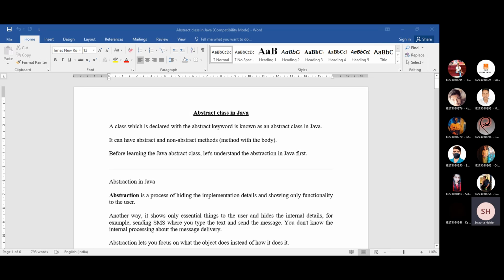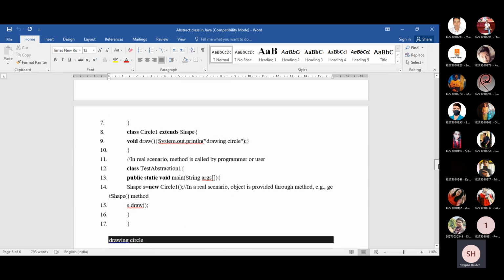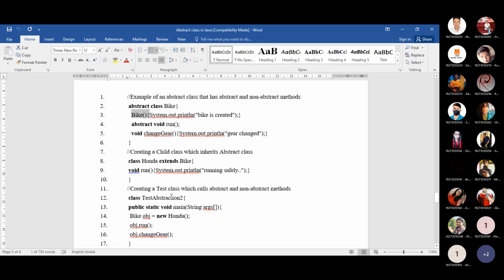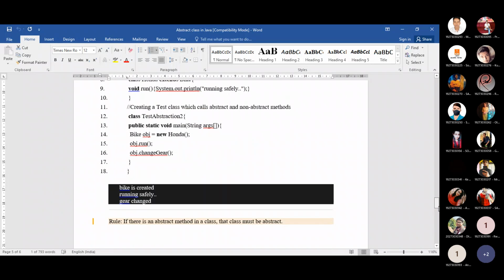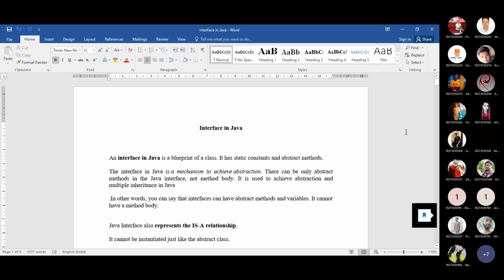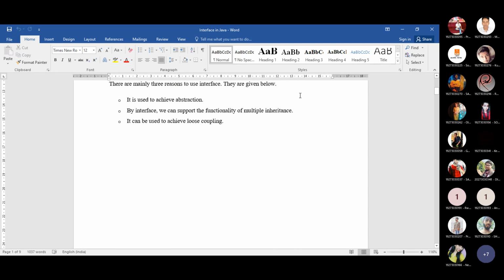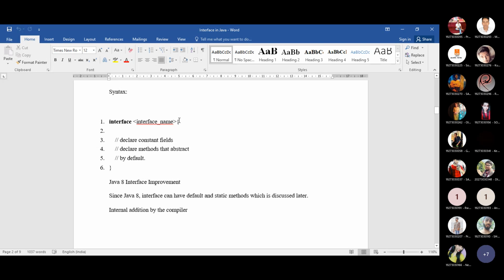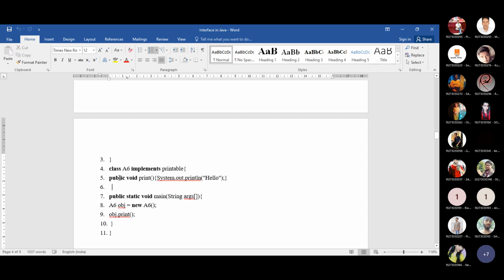Object Oriented Programming 2.11.2021 - PCC_CS503